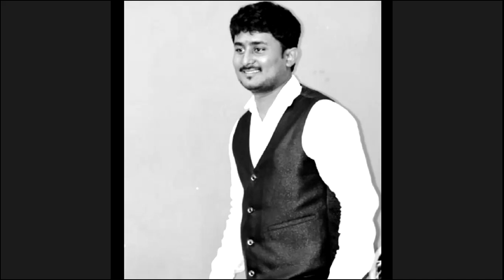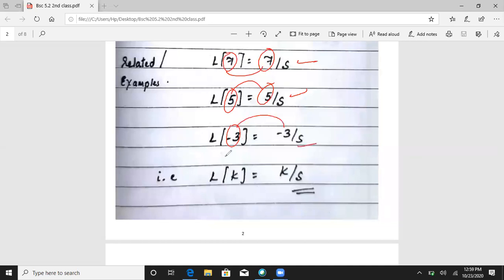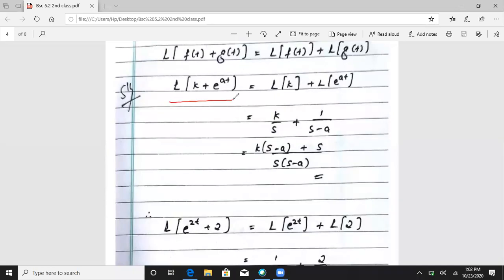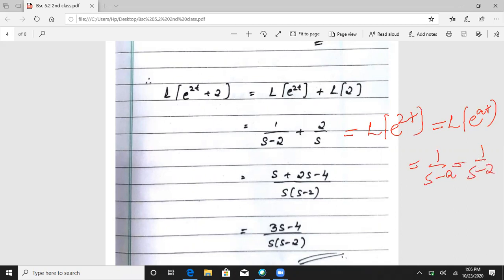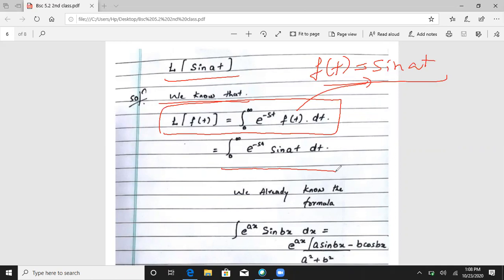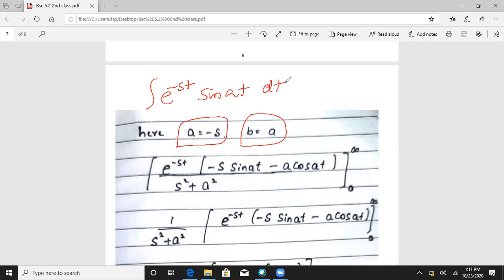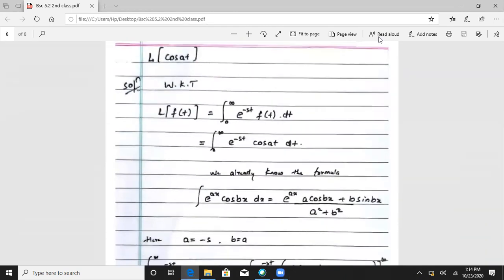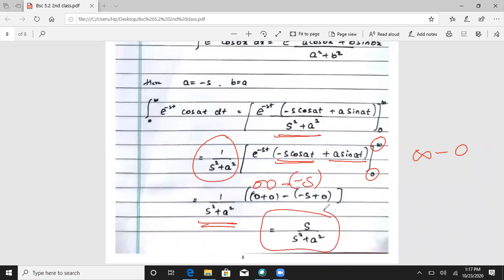BSc 5th sem Mathematics Class (Laplac Transformation-2 ) By Mr.Jagadish M